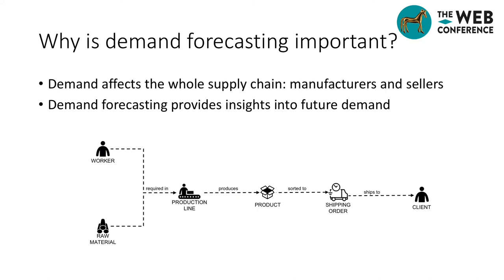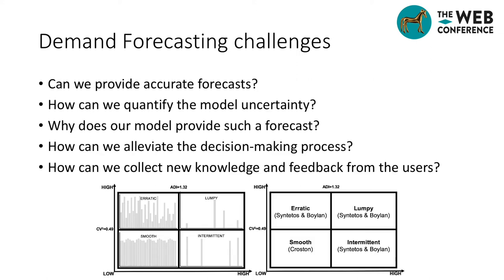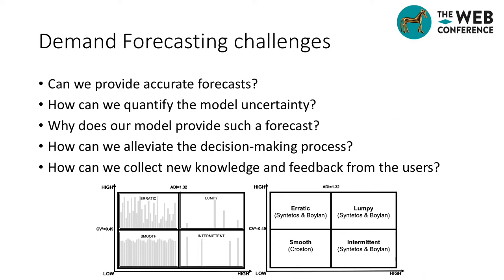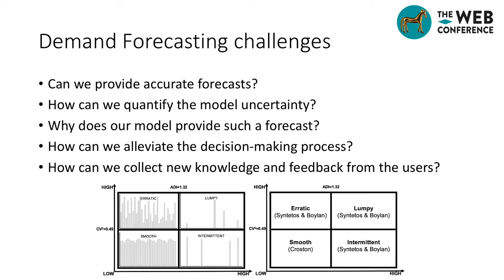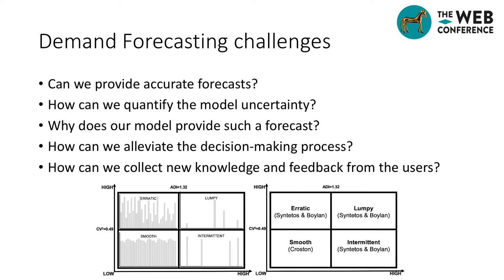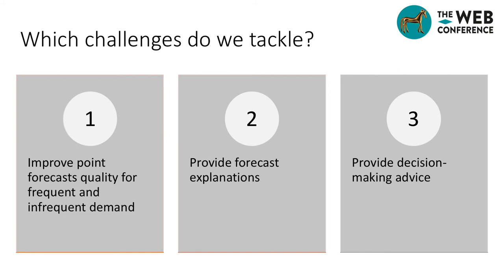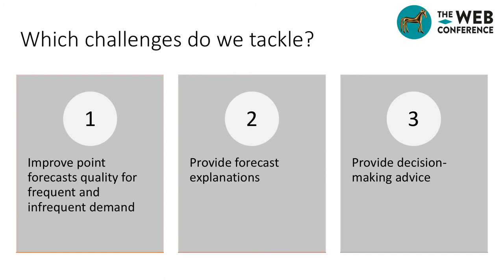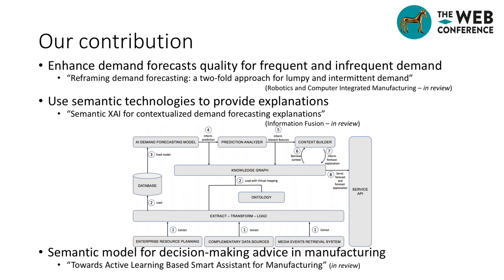Explainable Demand Forecasting: a data mining goldmine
Jože Rožanec